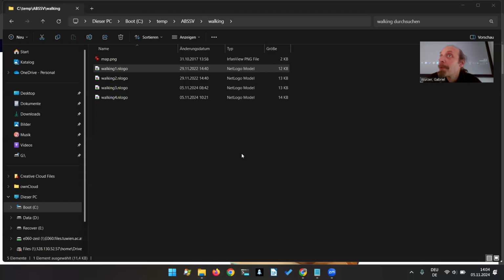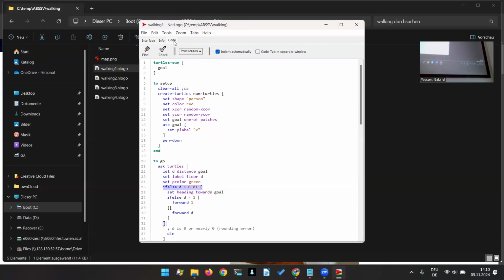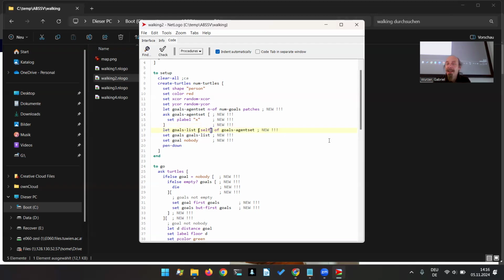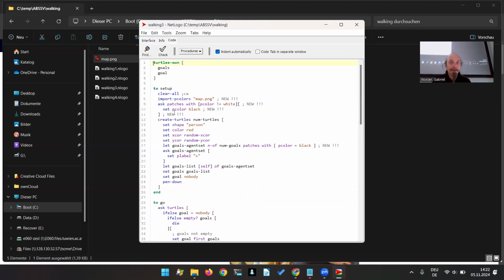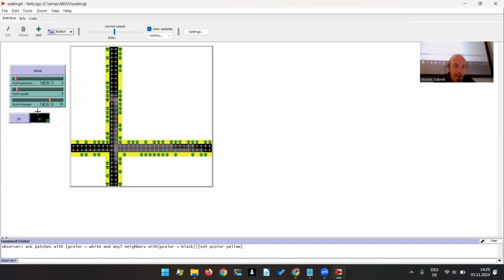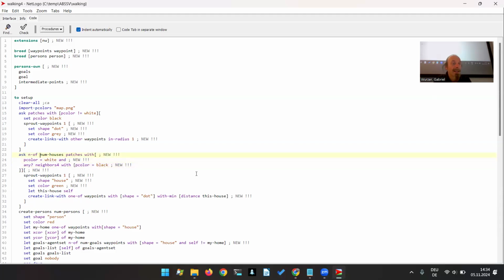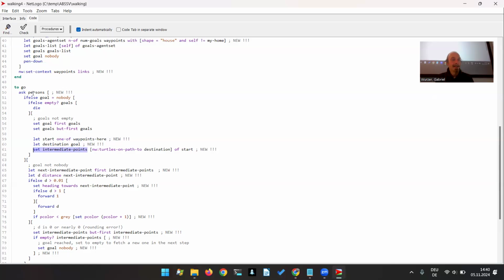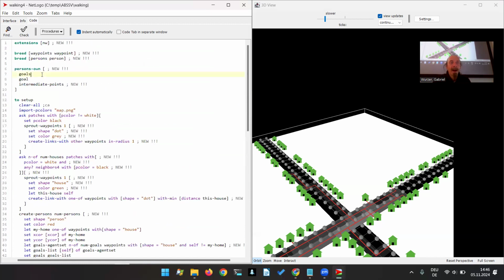Walking in NetLogo